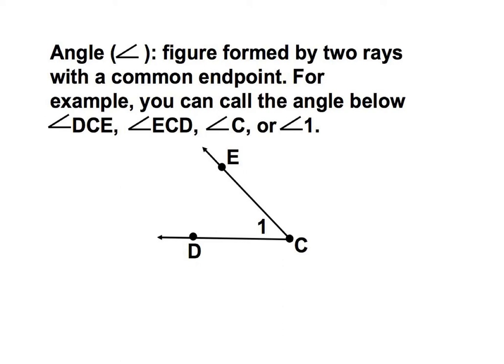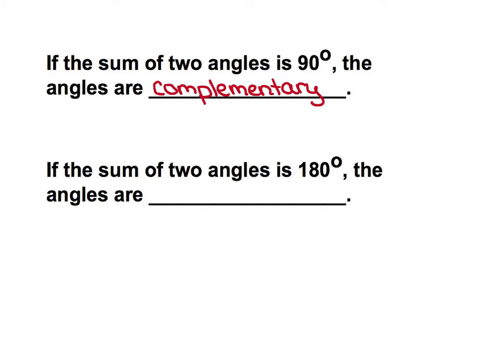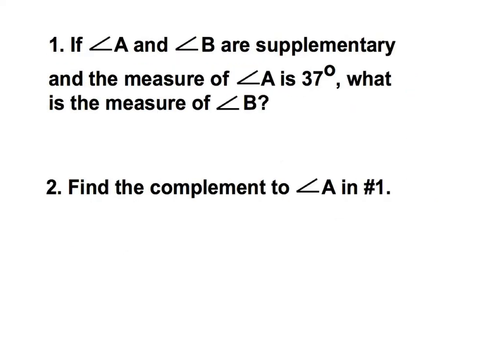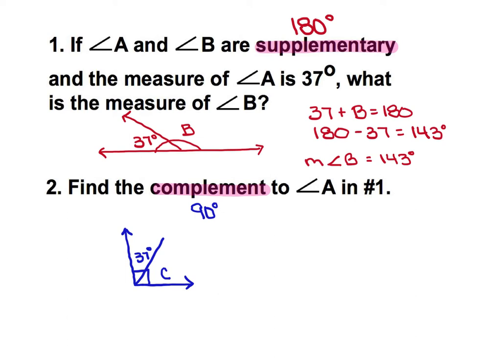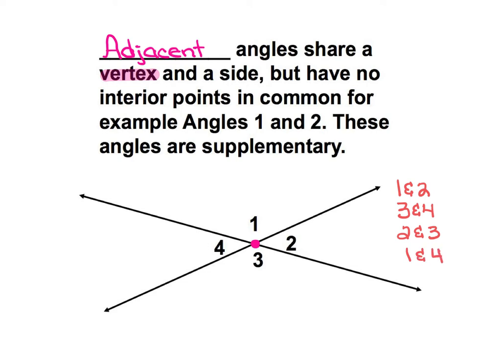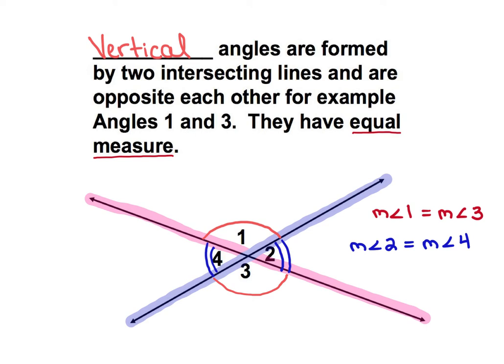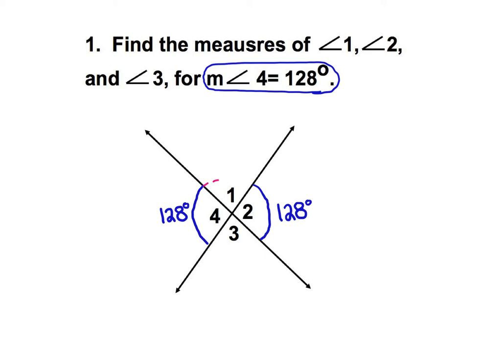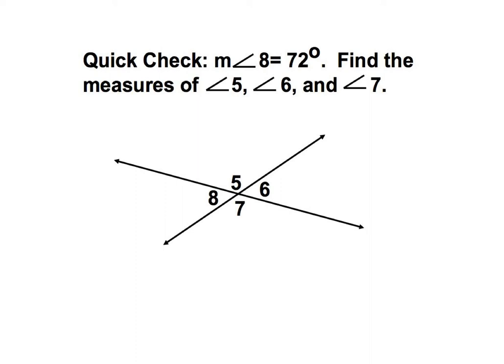Angles (Day 1).mp4